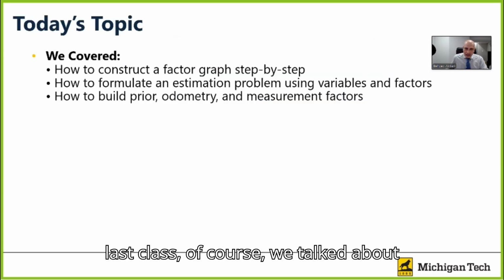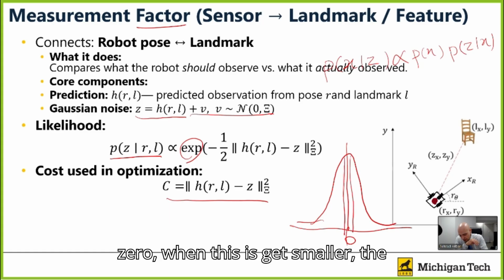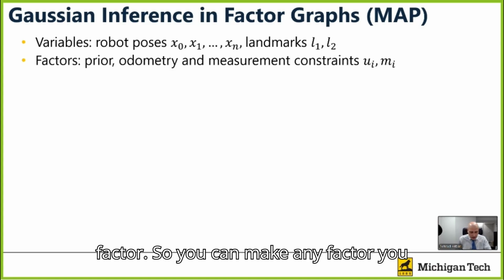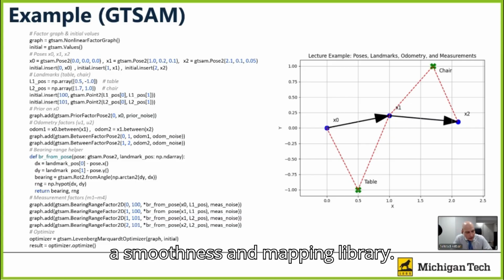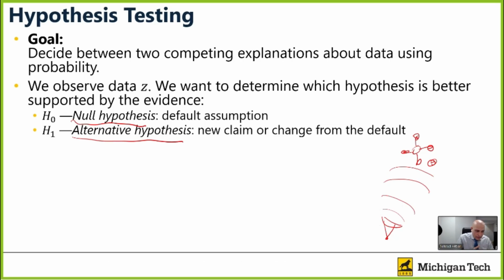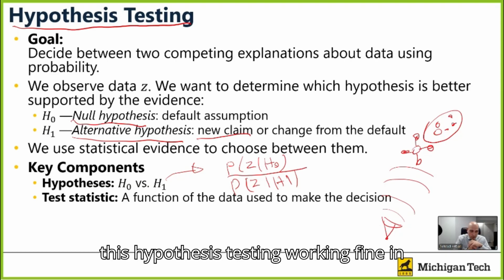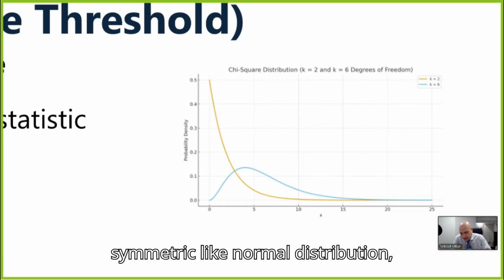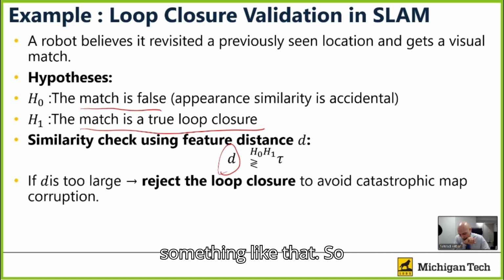EE5500 Module15 Class3 Videomain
Performing inference using MAP → least-squares optimization.  Gauss–Newton algorithm for nonlinear optimization• Hypotheses Testing